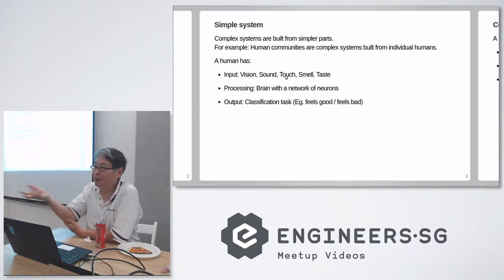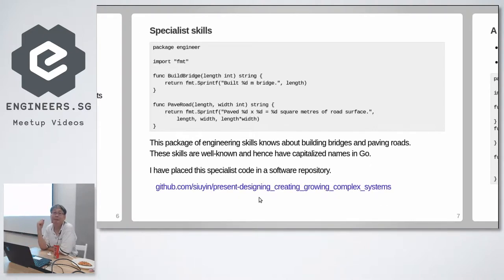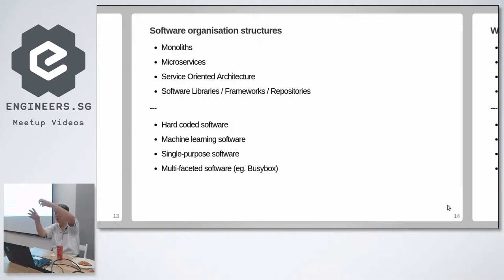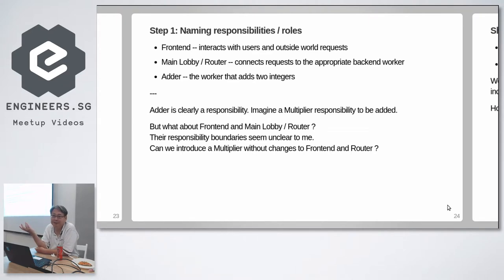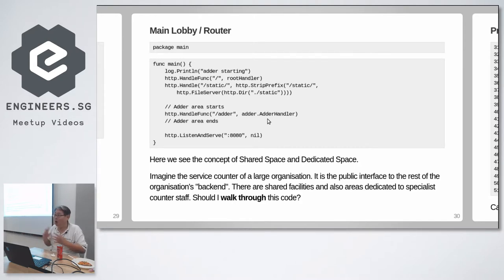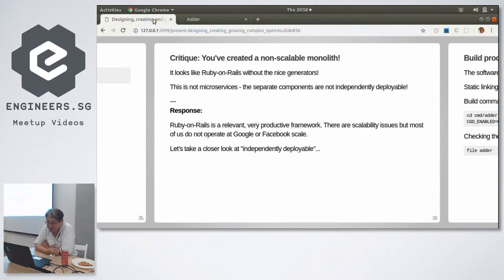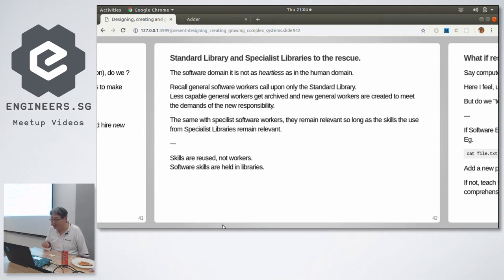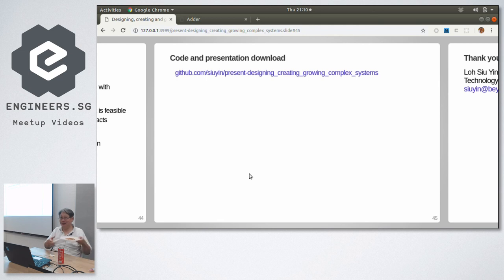Designing, creating and growing complex software - Oct 2018 - GoSG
Speaker: Siu Yin